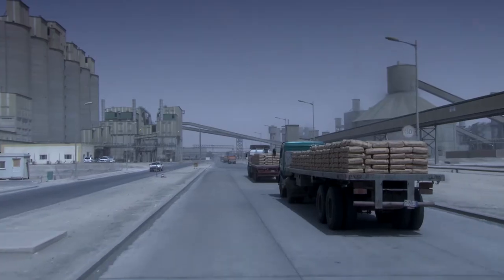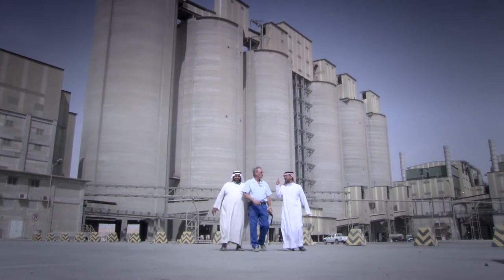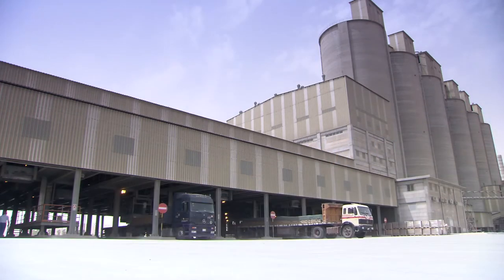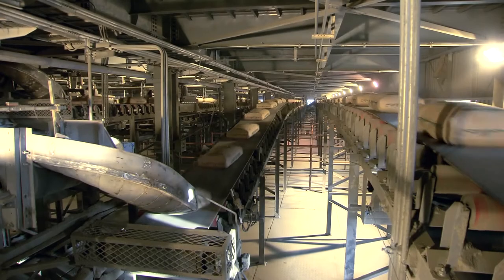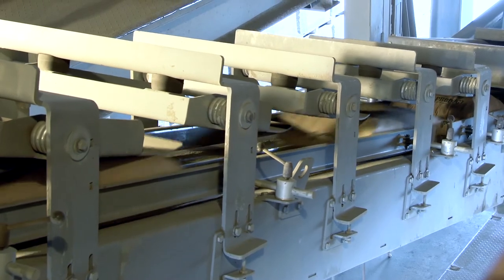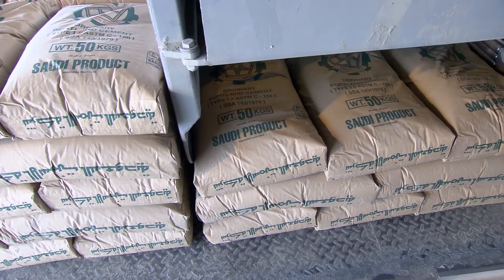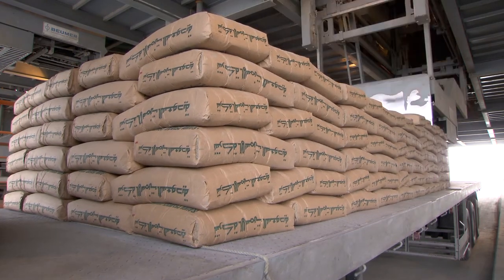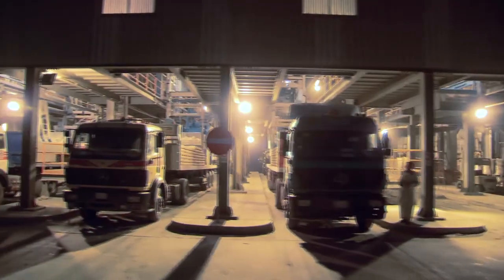Loading of Bagged Material onto Open Trucks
beumergroup.com ► The BEUMER autopac® 3000 is an economic and efficient system for simultaneous loading and palletizing of bagged material. It is available in mobile and stationary designs and is therefore suited for various applications. These alternative designs allow an optimum utilization of the dispatch capabilities. Open trucks are automatically loaded with bags directly from the packer onto the loading layers at an hourly capacity of 3.000 bags. The number of rows and layers as well as the total number of bags are stipulated. The reafter loading runs automatically.

The BEUMER autopac® 3000 is constructed entirely of electromechanical components. The drives and machine parts are clearly arranged and easily accessible. This design offers decisive advantages even under extreme ambient conditions through its high availability and outstanding efficiency in operation.